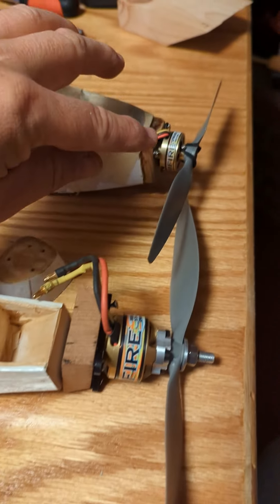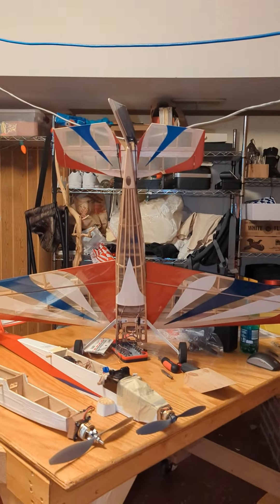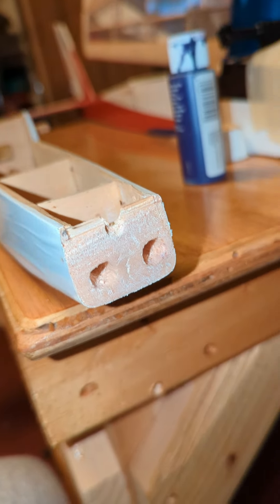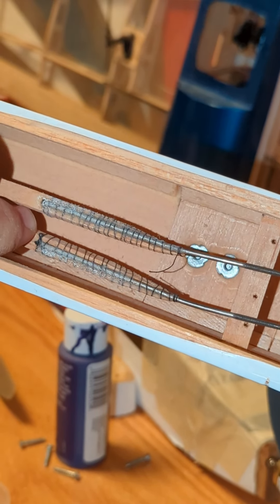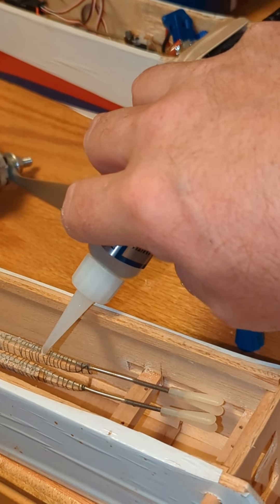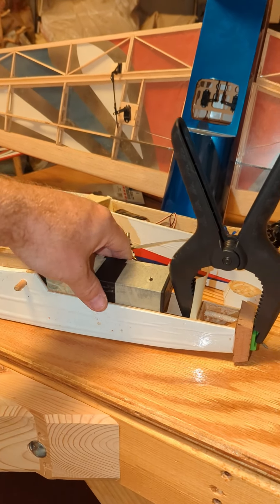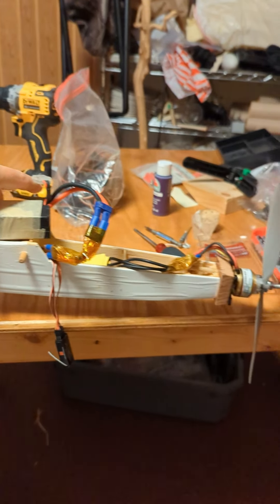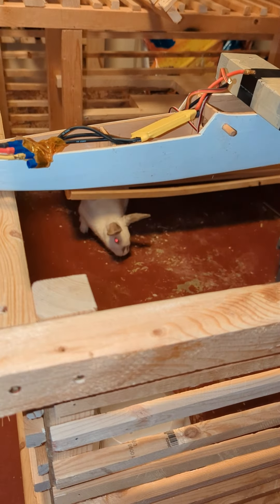Building big motor RC glider, the longer version